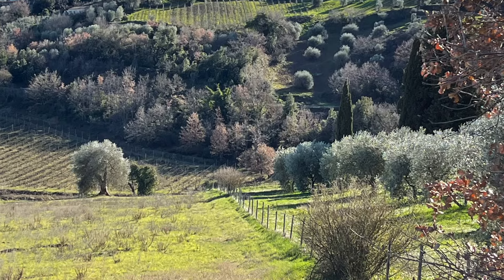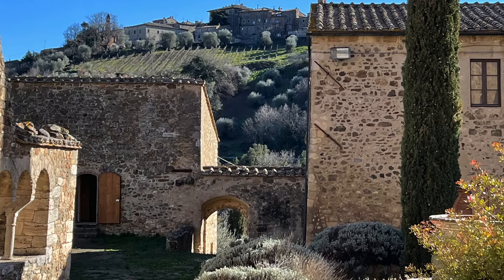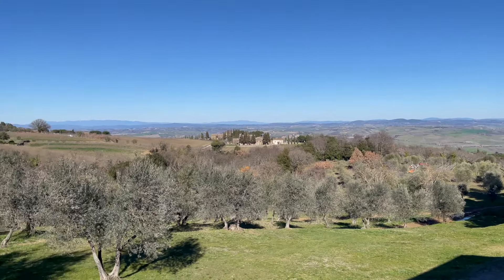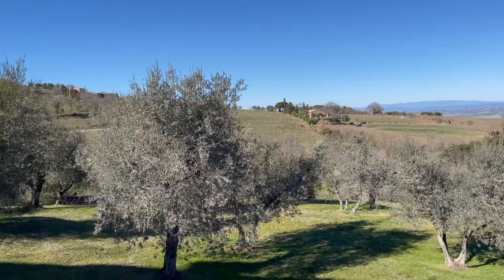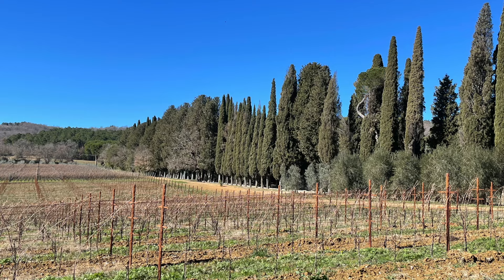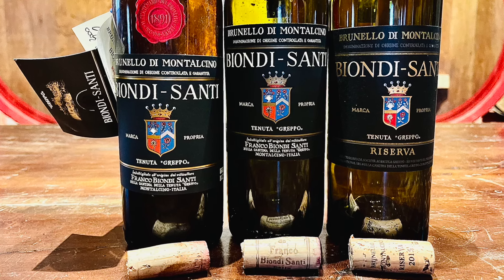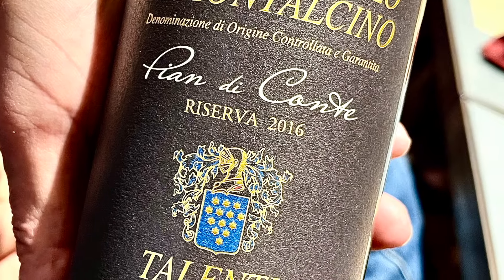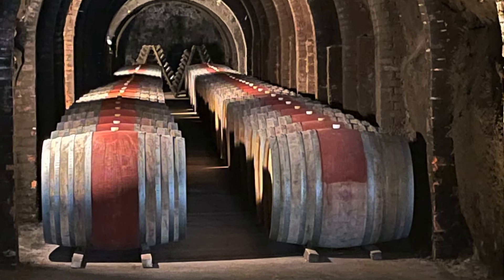Beneath the Tuscan Sun: BRUNELLO DI MONTALCINO Wine Region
Brunello di Montalcino DOCG is one of the most important wine regions in Italy. In this video, John Jackson, DipWSET a/k/a Attorney Somm explains the Brunello di Montalcino DOCG in detail.

To sign up for the flash site where I often find Brunello di Montalcino wines, click the following link: